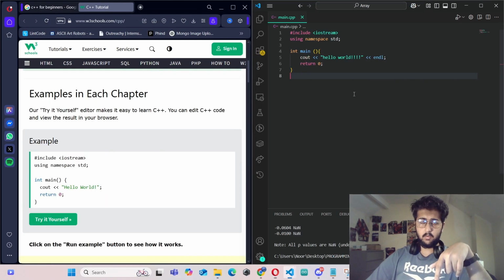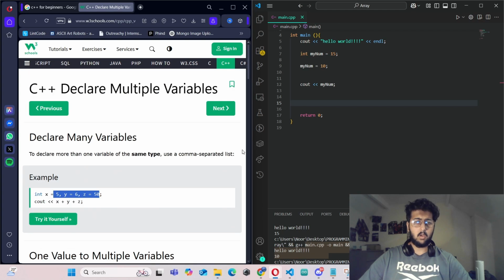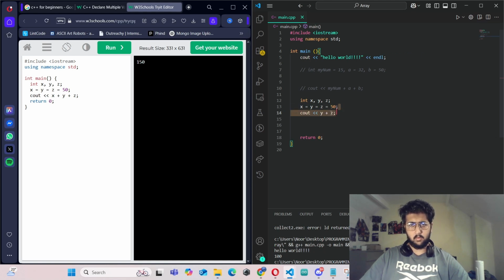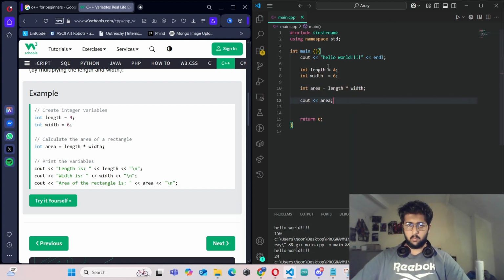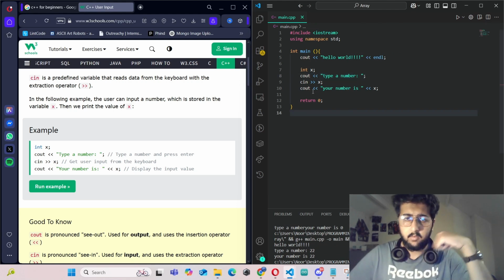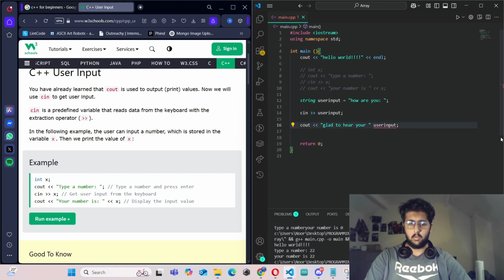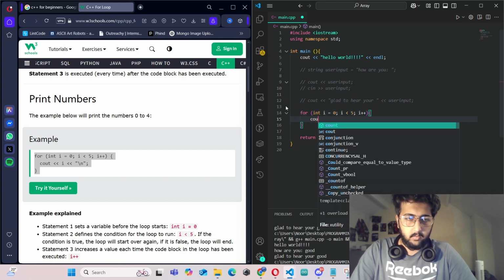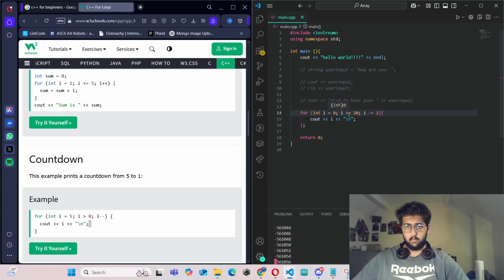tryna learn c++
hey guys today imma try learn c++